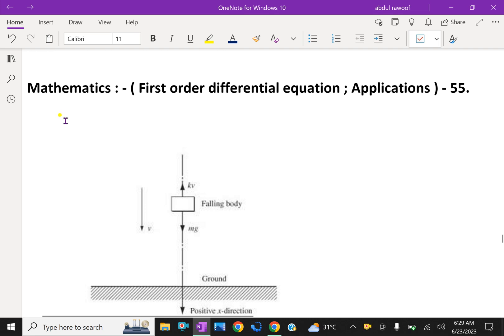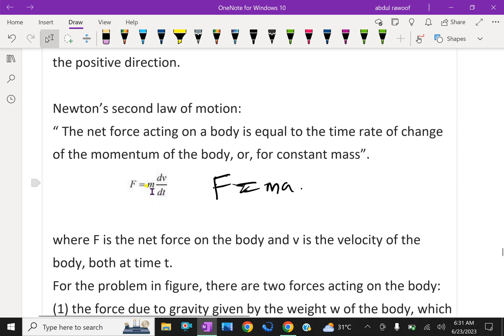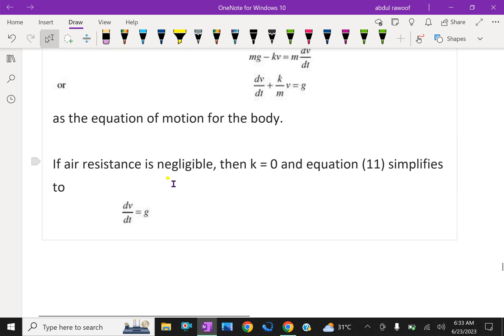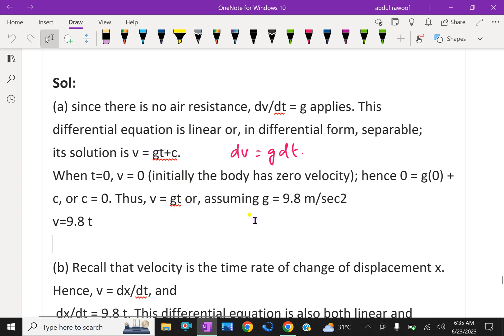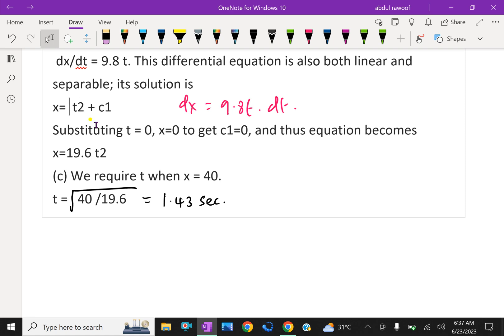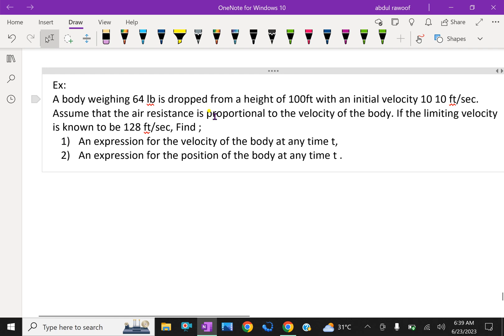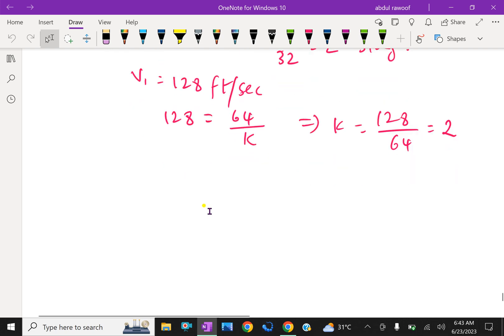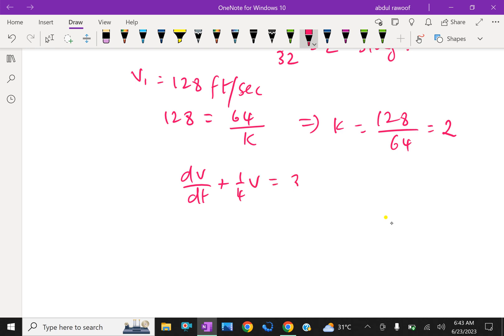Mathematics : - ( First order differential equation; Falling body; Application ) - 56.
An object performing a free fall subject to a constant gravitational
force in a viscous fluid is slowed by a drag which is proportional to
its velocity